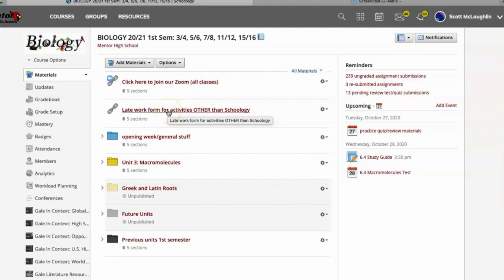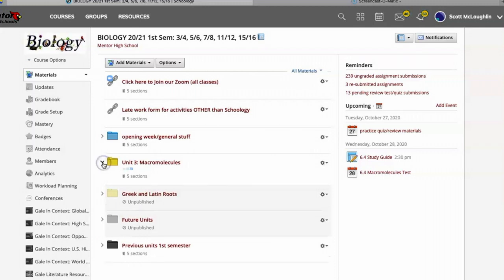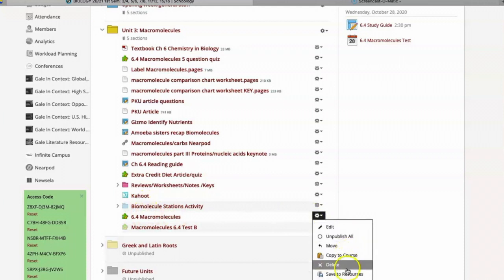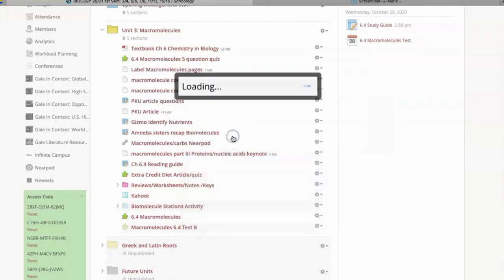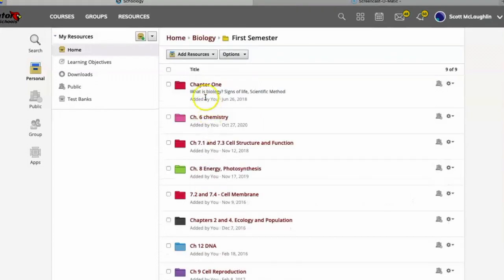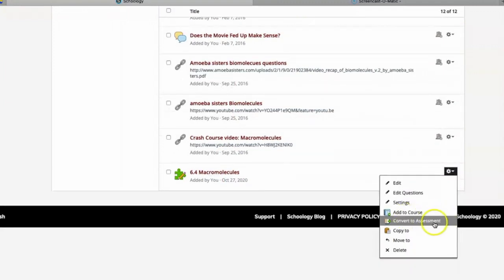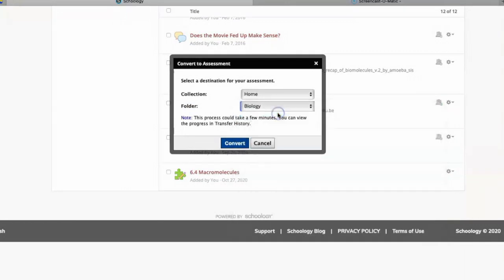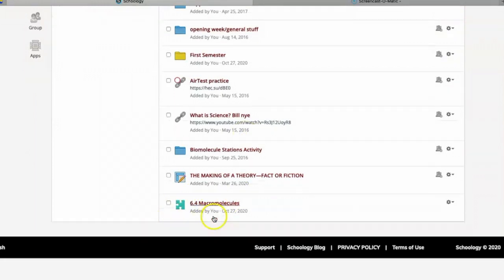Transfer a Schoology Test/Quiz (Green Puzzle Piece) to an Assessment (Blue Puzzle Piece)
In this video we break down of to transfer your old Test and Quizzes in Schoology, and turn them into the new Assessments.